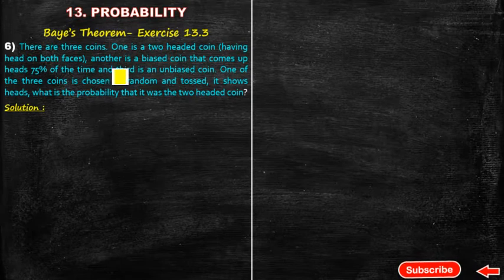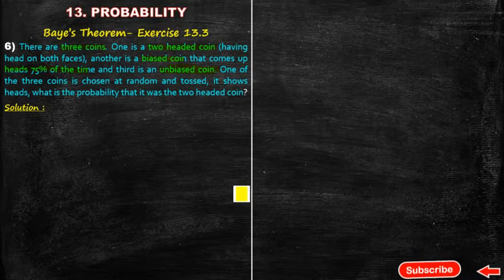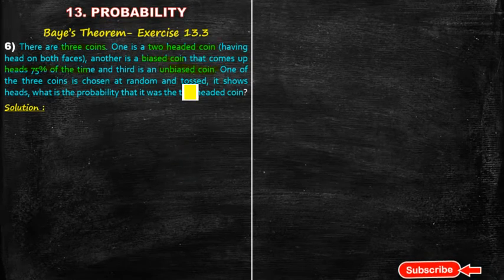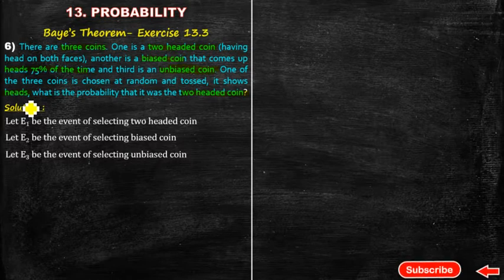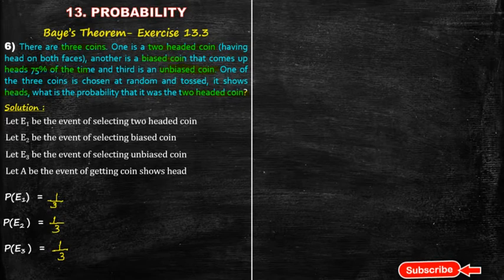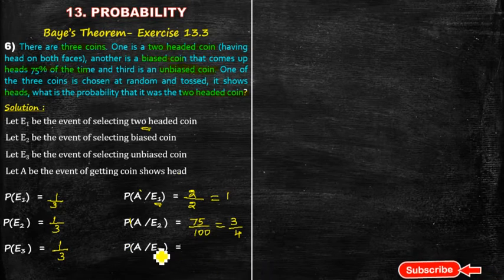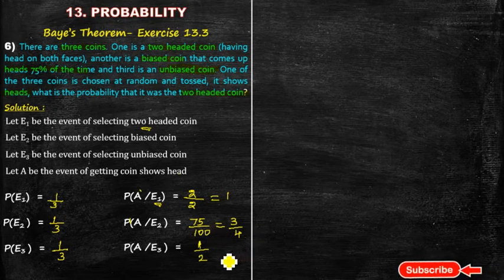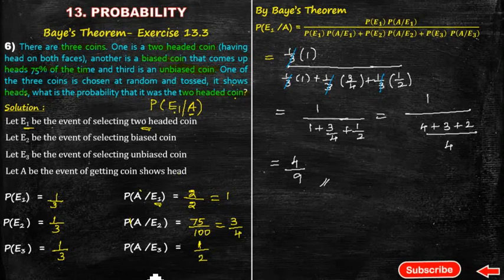Exercise 13.3| Q. No : 6| PROBABILITY | BAYES THEOREM | CLASS 12 (CBSE) | TAMIL |PART- 8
Language : Tamil |Class : 12 CBSE |Probability | Class 12 Maths Chapter 13 |NCRT Maths Class 12 | Class 12 Maths | CBSE Class 12 Maths Chapter 13 Probability | Bayes theorem |Exercise 13.3 - Question Number 1|

Aabinandan Academy is handled by Mr. P. THAMILARASU., MSc., M.Phil., B.Ed., who have experience of 14 years in Teaching. The main Moto of this channel is for the students who are struggling to learn Mathematics in easier and practical coaching. Here we are providing video lessons for CBSE, JEE MATHEMATICS and mainly we give training for objective questions where we will provide topic wise, mark wise and year wise board question Bank- 2010 to 2020 and explanation videos. Question Banks will be available in PDF format you can download with Google Drive links.